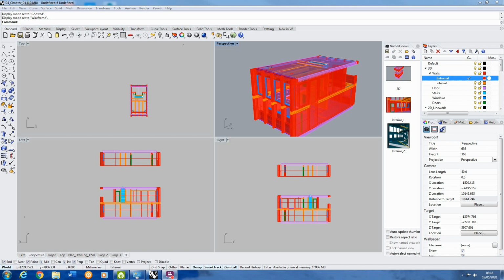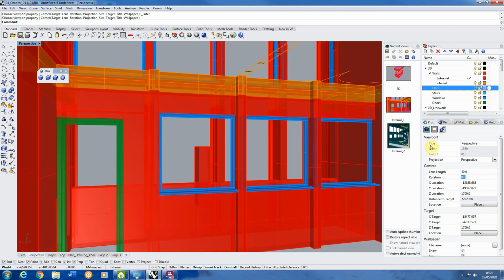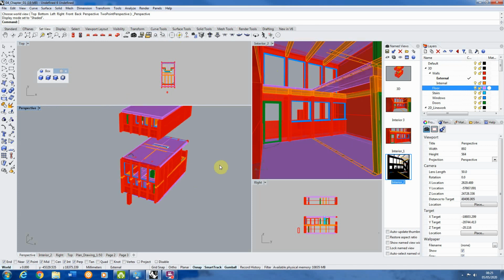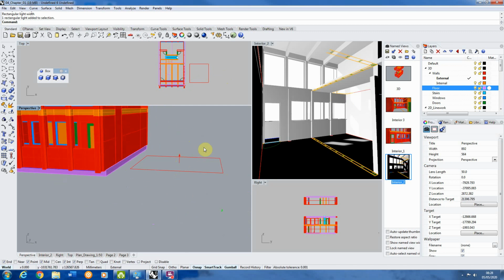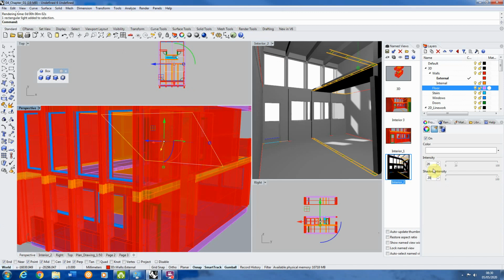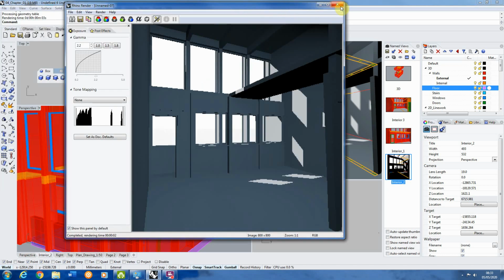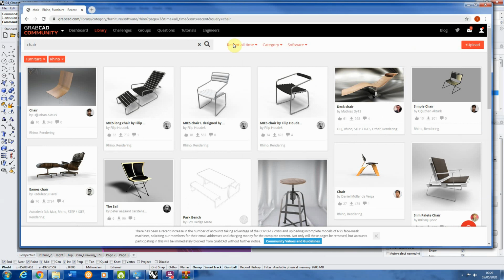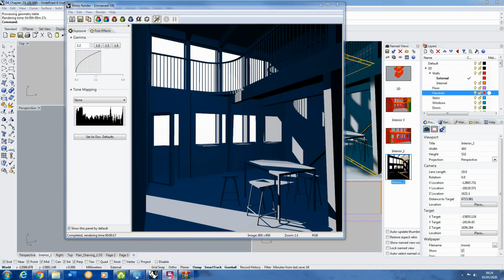Interior View_Part 1_Rhino Set-Up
Part 1 of a 4 part session on the creation on interior views in Rhino using Rhino Renderer. This video focuses on setting up an interior camera, lighting interior scenes and how to create a efficient workflow whilst adding detail into interior views.

Details on the techniques covered are listed below:

1:10 - Camera set-up
4:30 - Rhino interior view workflow, viewport set up
6:00 - Lighting - Sunlight
7:15 - Lighting - Rectangle light for ambient interior light
11:17 - Lighting - Adding colour
12:09 - Using rendering as a design tool, adjusting the model according to the lighting
14:25 - Addition of detail into the model
15:44 - Adding furniture